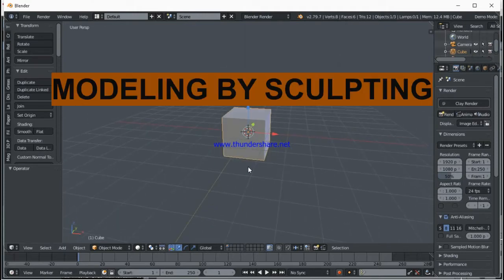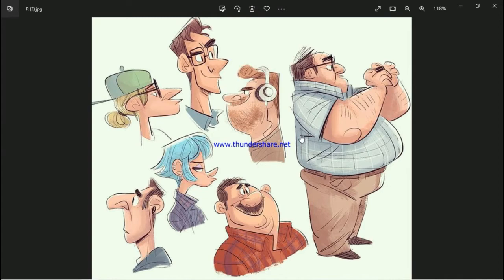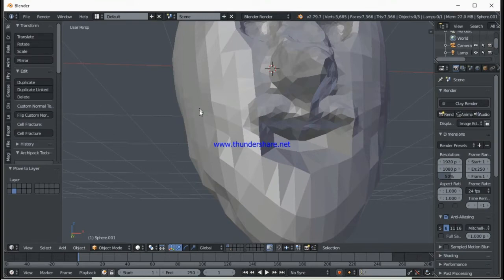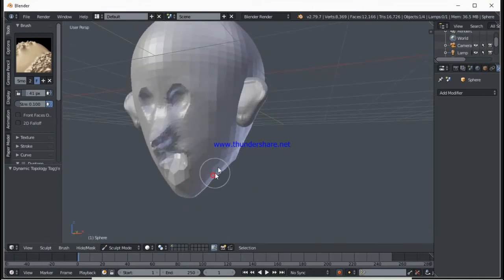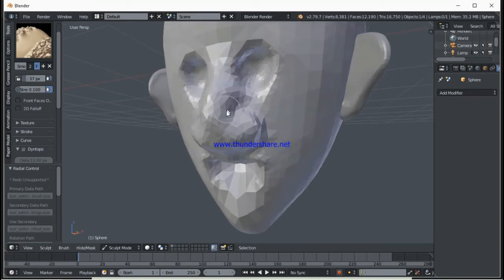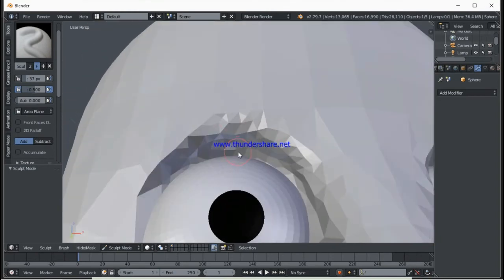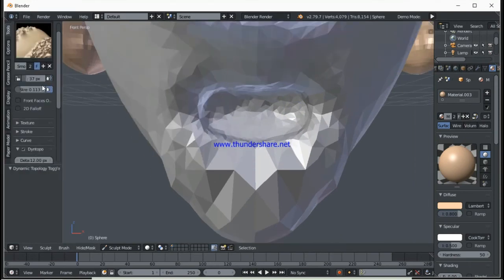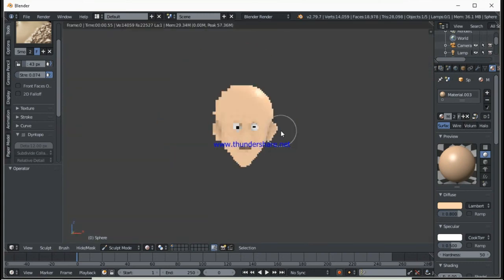HOW TO MAKE A FULL CHARECTER IN BLENDER||SCULPTING IN BLENDER.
For any questions comment and i will answer shortly.

for programming watch.

how to make games in java watch.